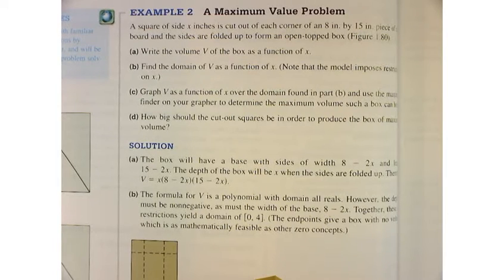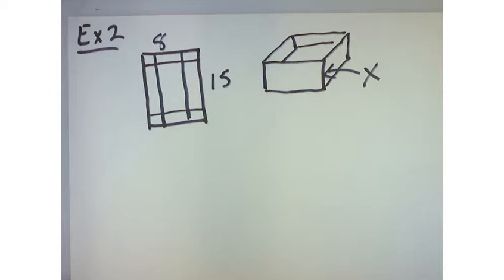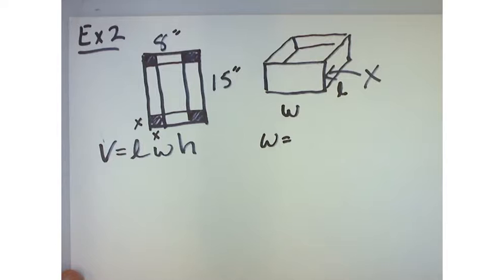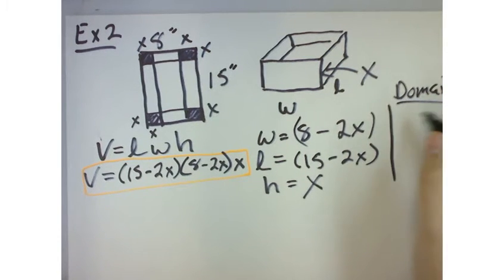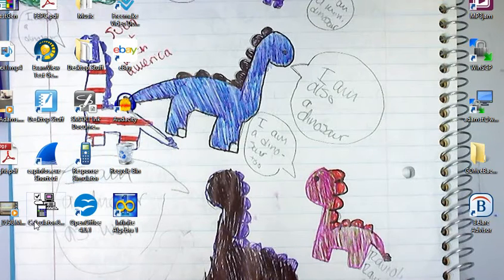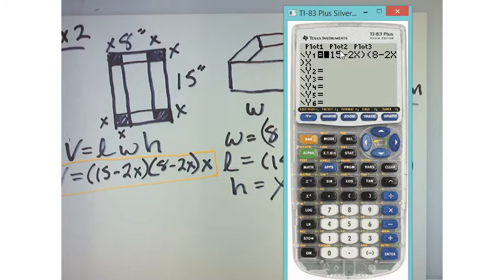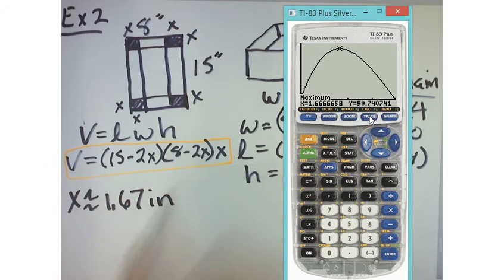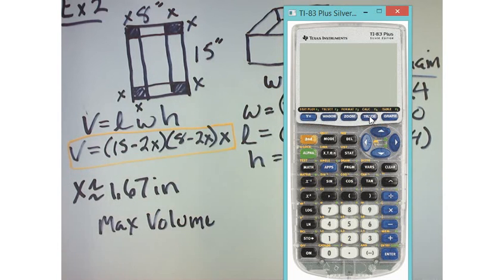Precalculus 1.7 Modeling with Functions Example 2